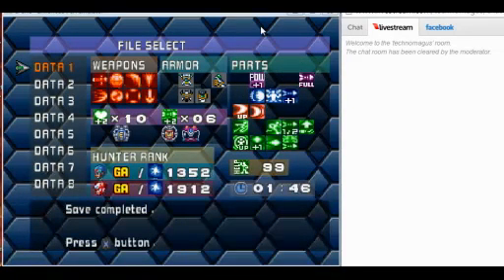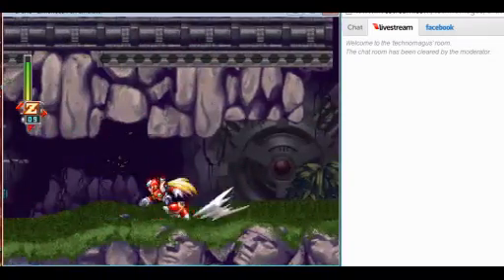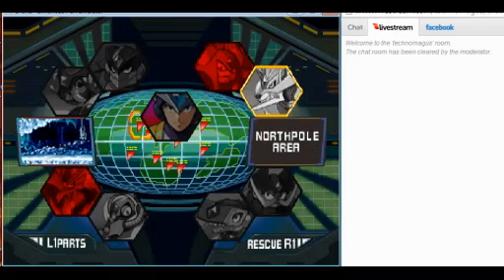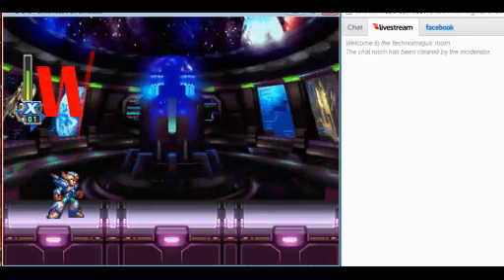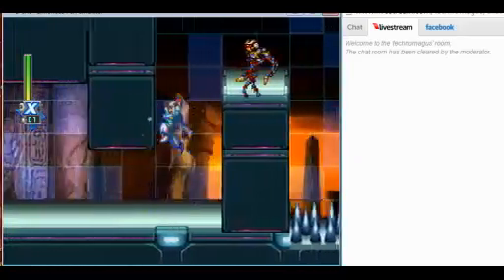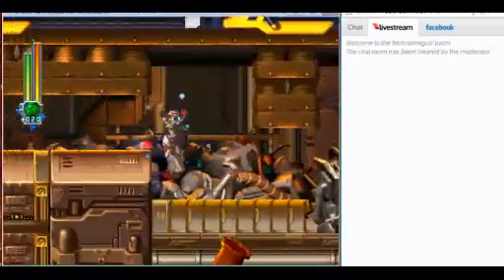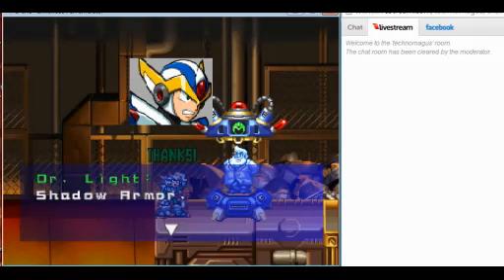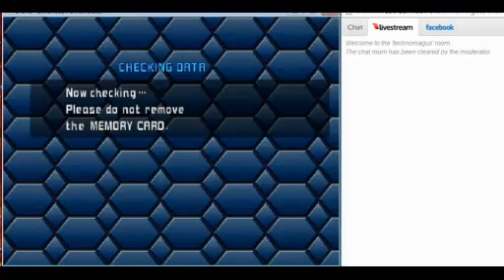Megaman X6 Part 7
With the eight Nightmare Investigators slain, X and Zero embark on a grand hunt for the remaining Reploids and armor parts, completing the Blade Armor in the process.